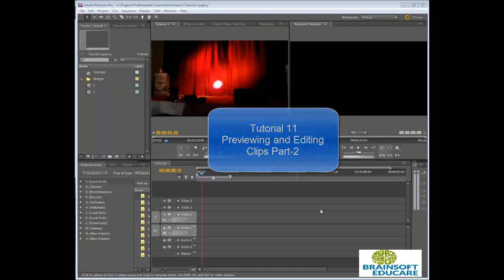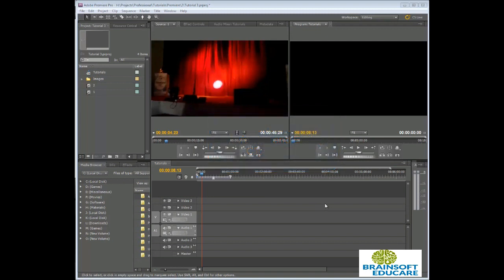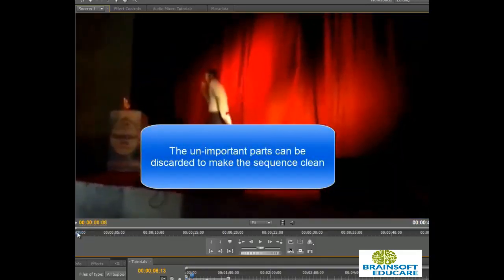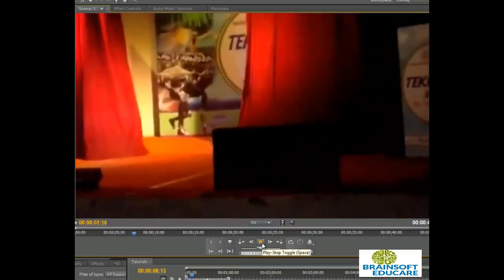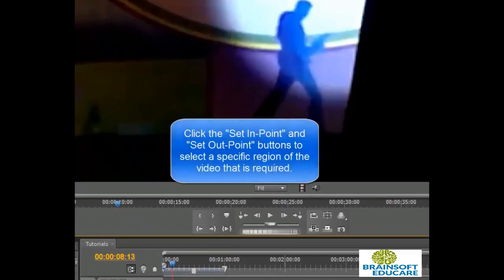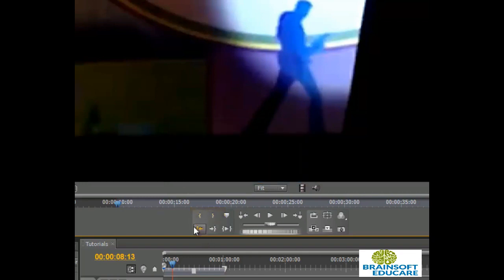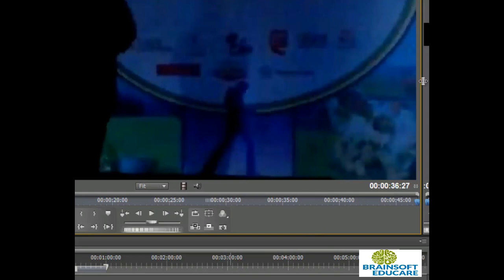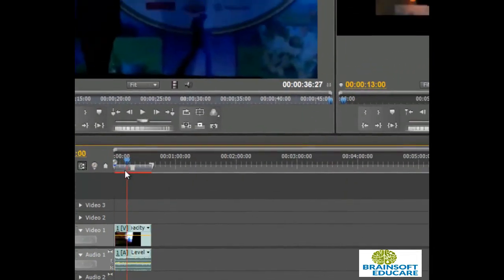Preview and Editing Clips Part - 2 in Adobe Premiere Pro | Adobe Premiere Pro Complete Course.